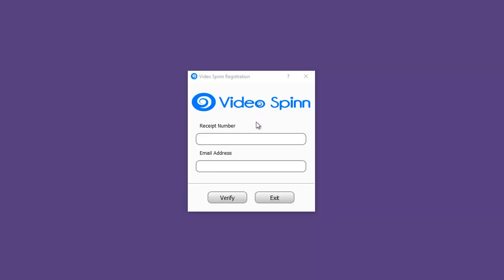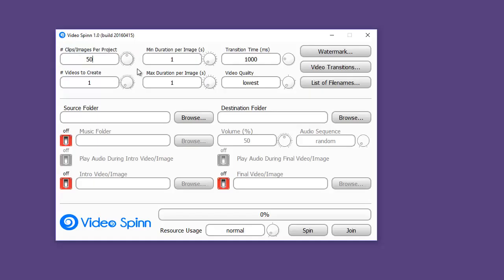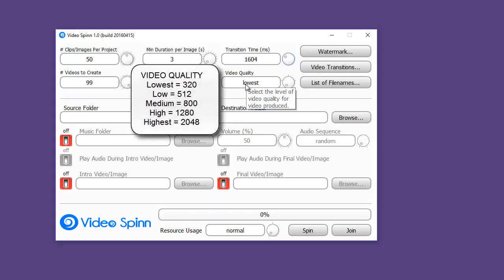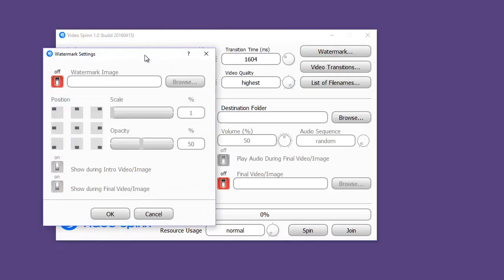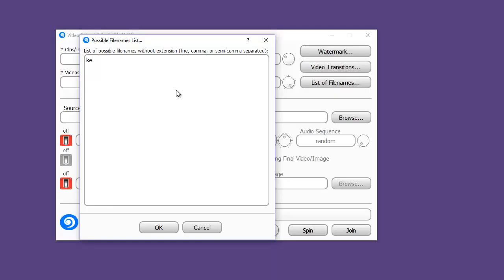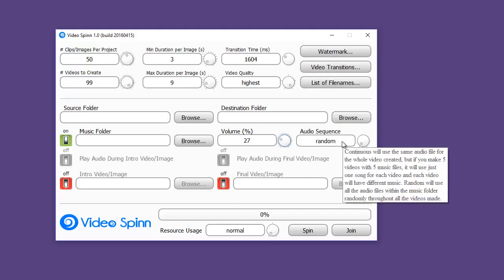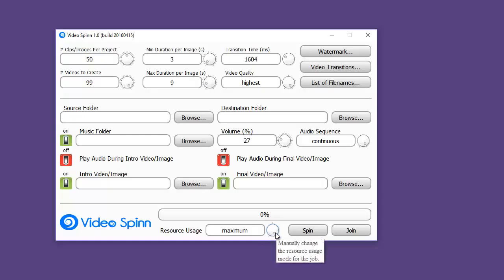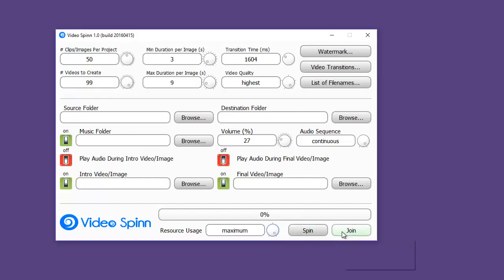Video Spinn Review Demo Create Unlimited Unique Videos In Any Niche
Video Spinn Review

Introducing Video Spinn, a powerful new software tool which you can use to automatically create hundreds of unique slideshow videos which you can use to promote products and services in any niche. The whole process has been simplified and the user-friendly interface makes it extremely easy to edit and customize with minimum effort.

As well as being able to create unlimited unique videos using images and music tracks that you want to include in your projects, the software can also add intro and outro clips onto each slideshow with optional watermarks. All you have to do is select the content that you want to use and then automatically create as many videos as you need. The special launch discount and Video Spinn bonus will not last long, so get your copy today and start increasing your profits.